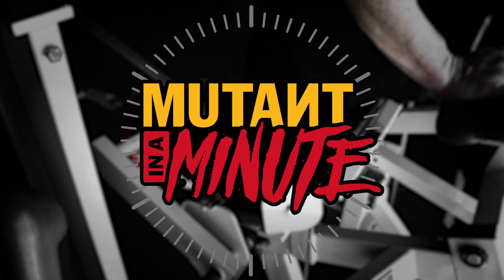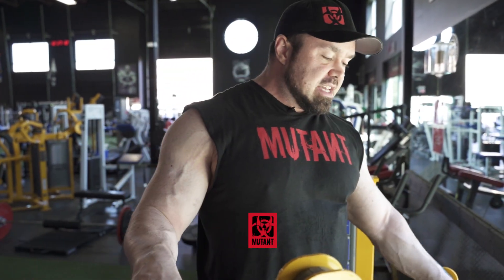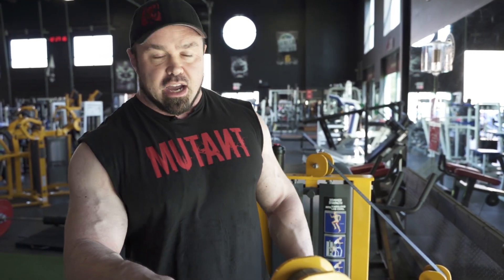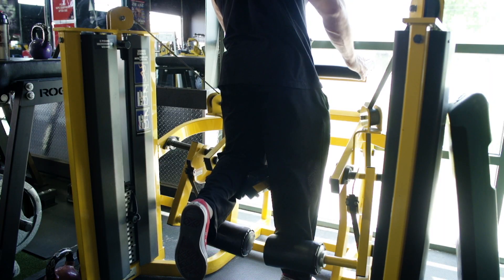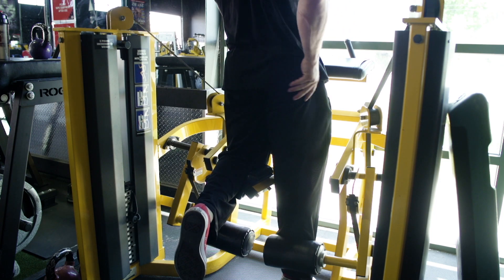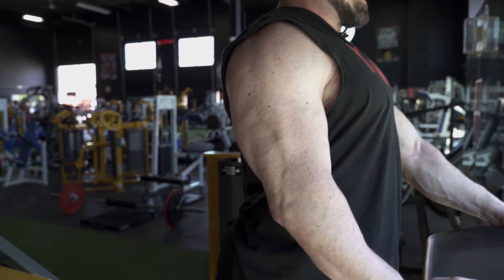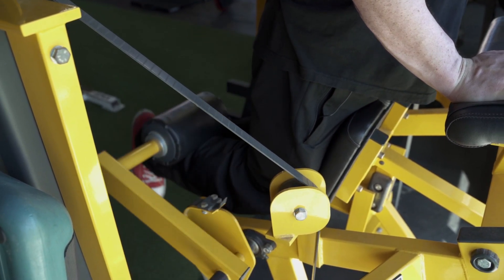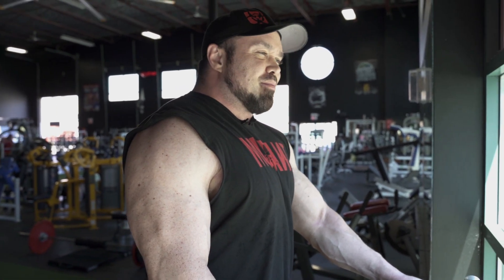Hamstring HACKS with Mutant Ron Partlow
Everyone knows how to hop on a machine and rep it out, but does everyone know how to properly isolate the target muscle? Mutant Ron Partlow teaches us the most effective way to approach hamstring curls in this episode of Mutant in a Minute.

At MUTANT we stand for a hardcore lifestyle with no compromise. You're not interested in average, and you certainly don't care about fitting in with the crowd. Do you think you've got what it takes TO BE A MUTANT? Now is your chance to join the MUTANT SQUAD and Leave Humanity Behind!

Go to our website now to apply!

MUTANT® — Leave Humanity Behind!